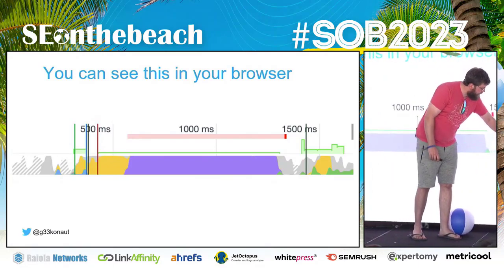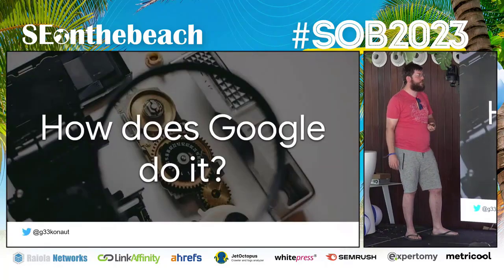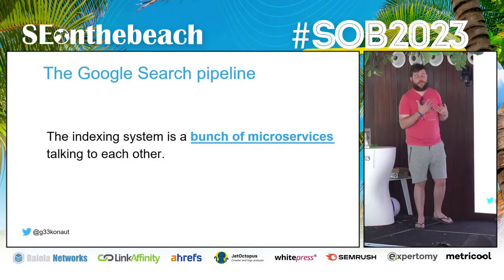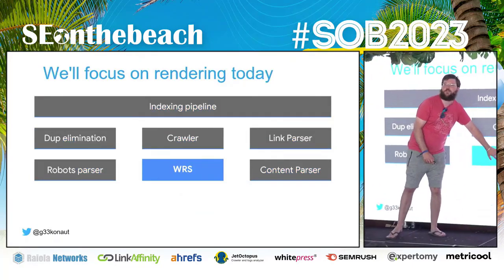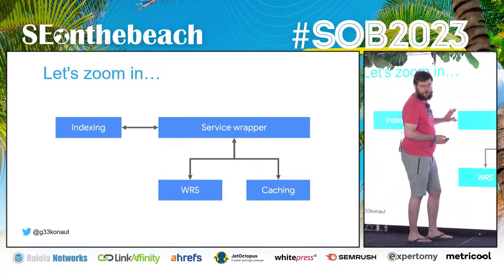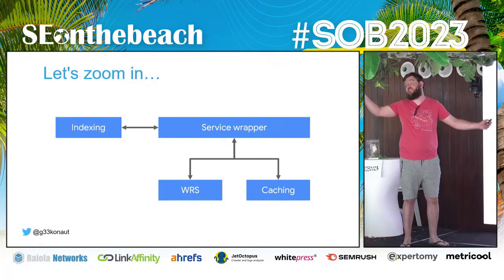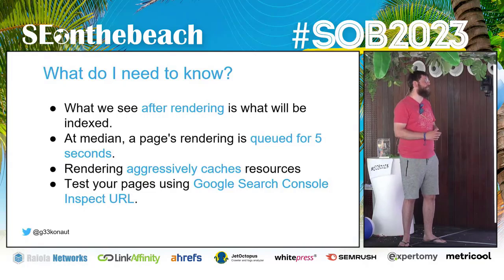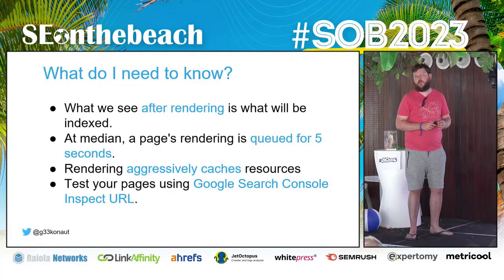What rendering really means for SEO - Martin Splitt - SOB23 - ENG